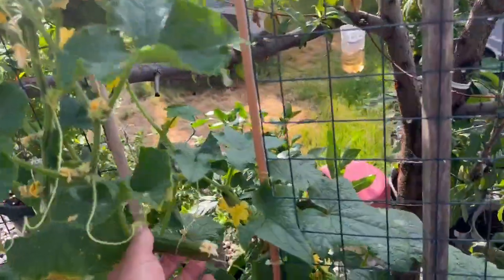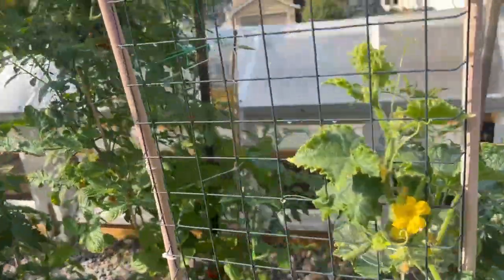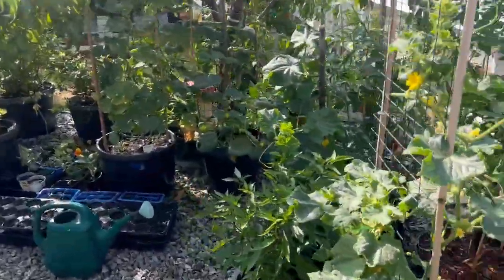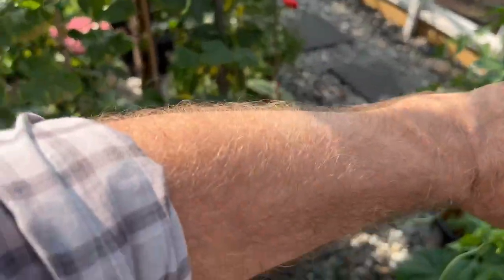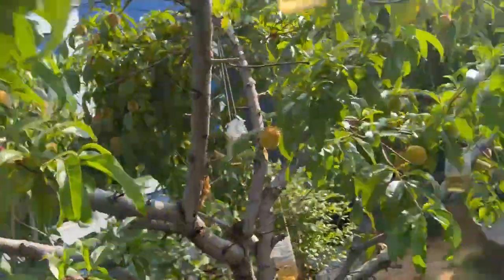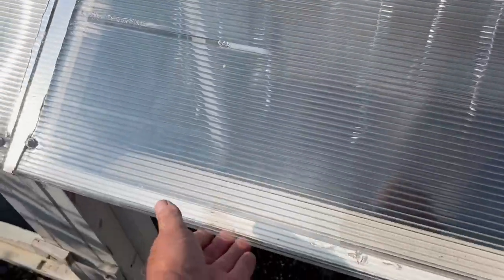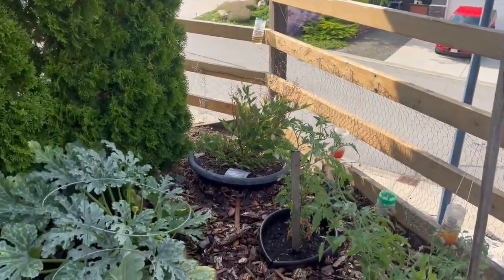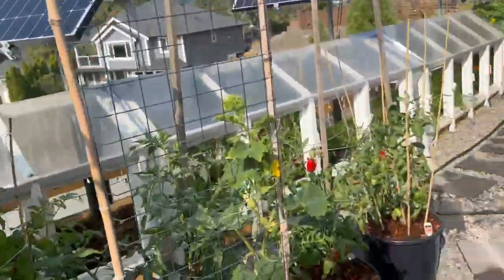UV DNA Damages. July 22, 2025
UV affects DNA in both humans and plants. Keep yourself protected.